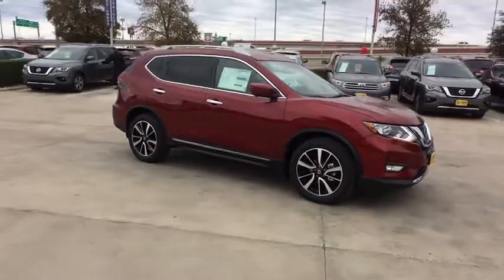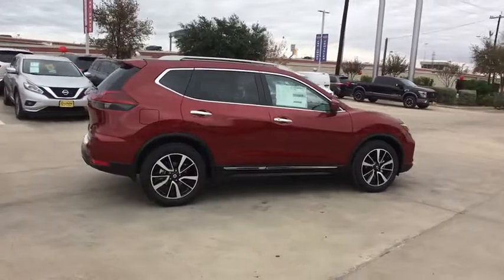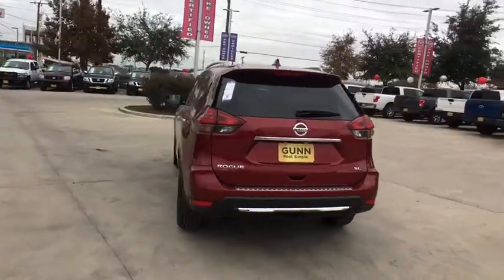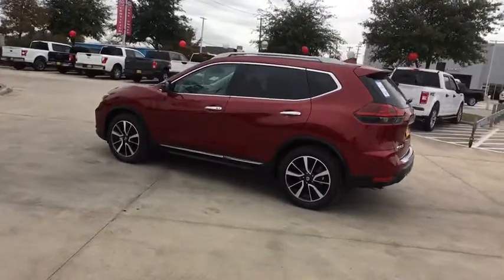2020 Nissan Rogue San Antonio, Austin, Houston, New Braunfels, Helotes, TX N20243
Scarlet Ember Tintcoat New 2020 Nissan Rogue available in San Antonio, Texas at Gunn Nissan. Servicing the Austin, Houston, New Braunfels, Helotes, TX area.

Gunn Nissan
12838 San Predro